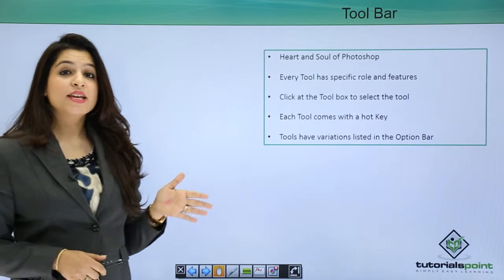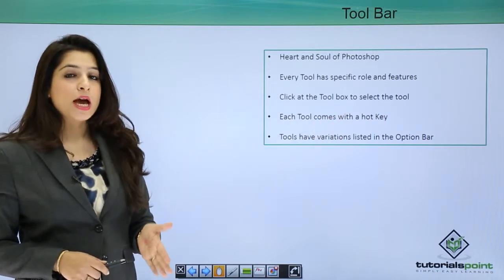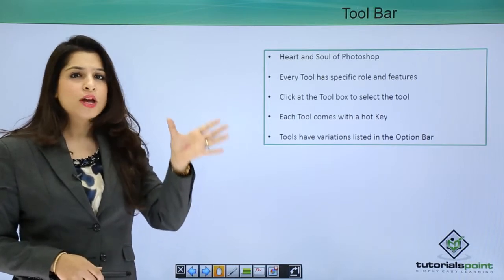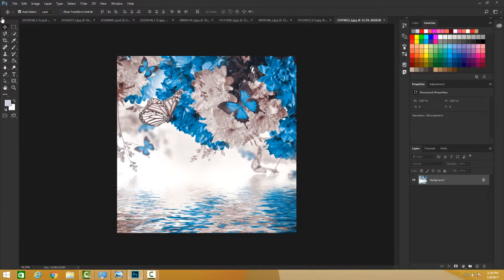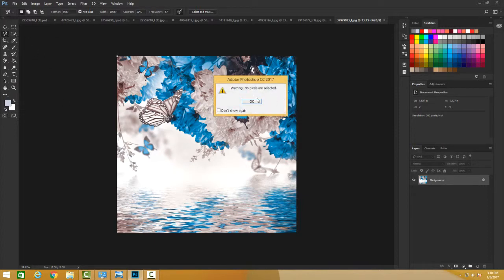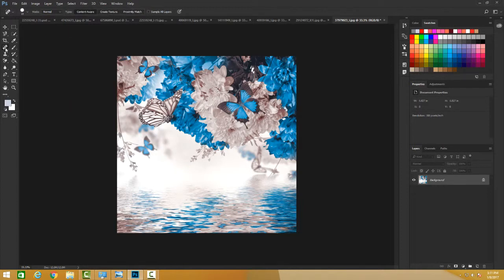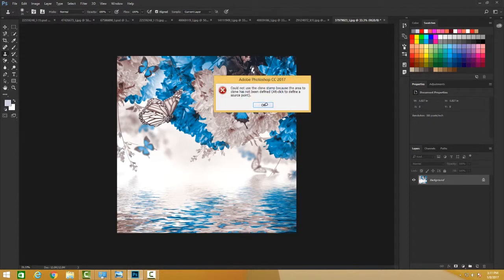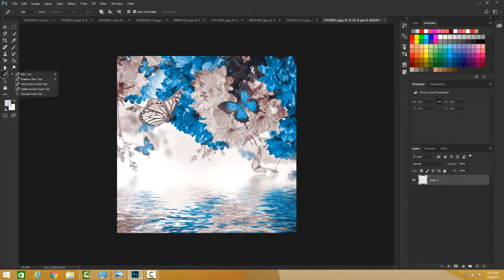Photoshop - Tool Bar